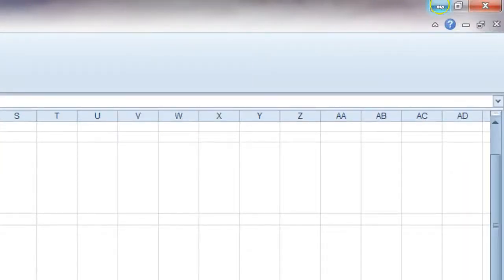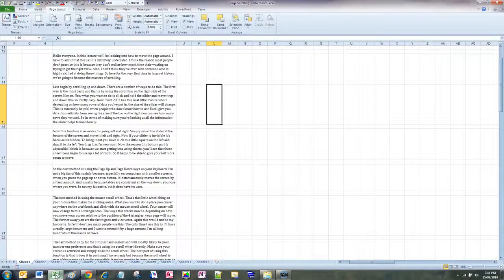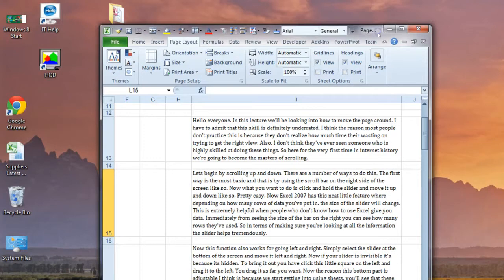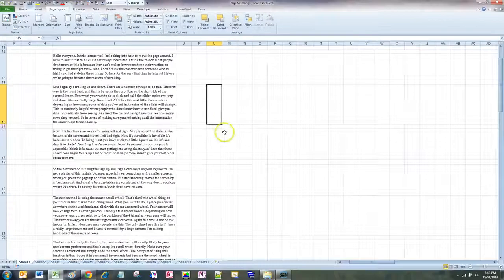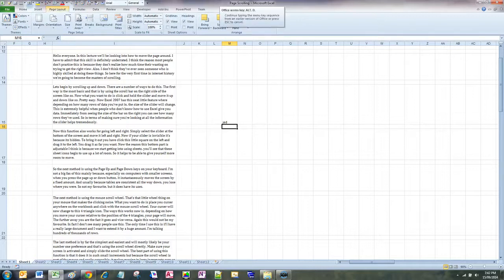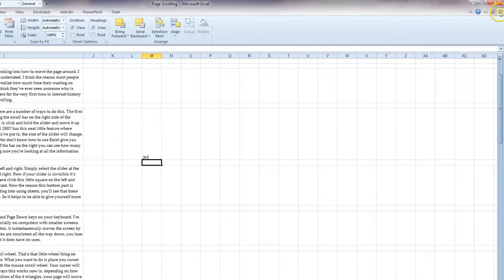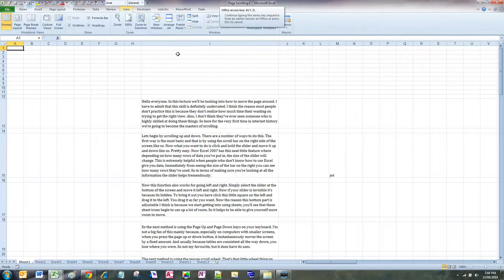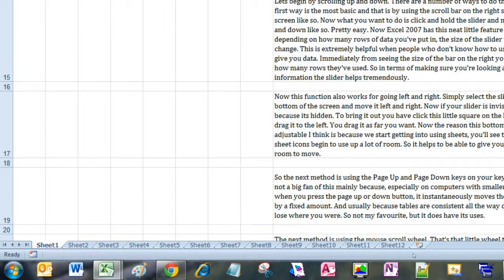009 Screen Controls Explained